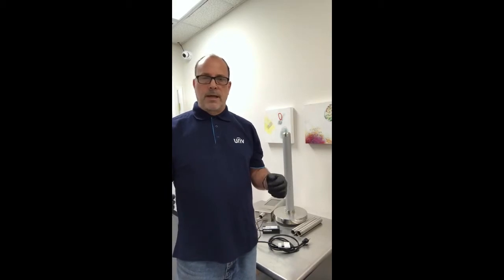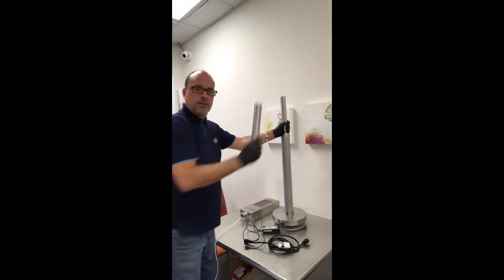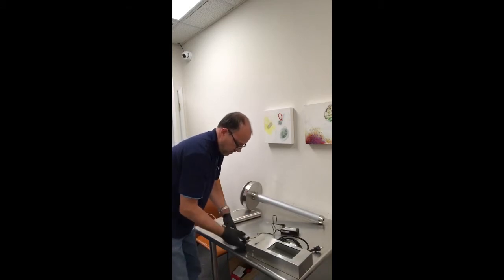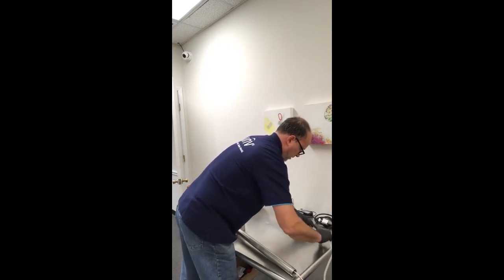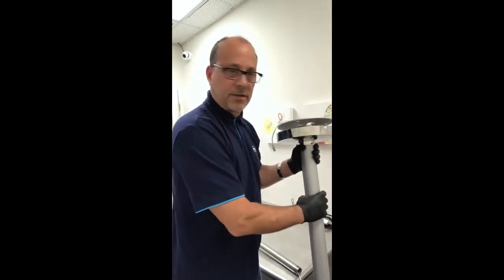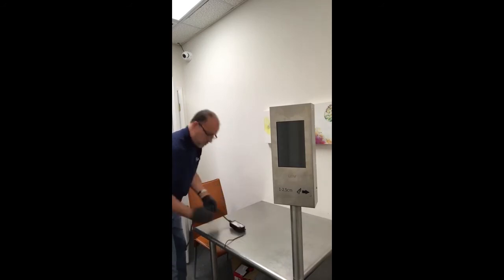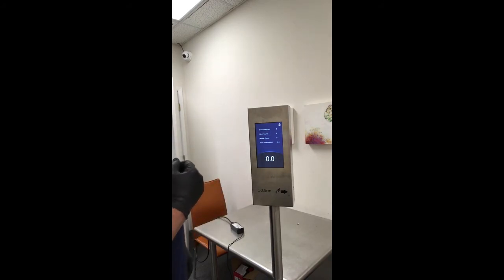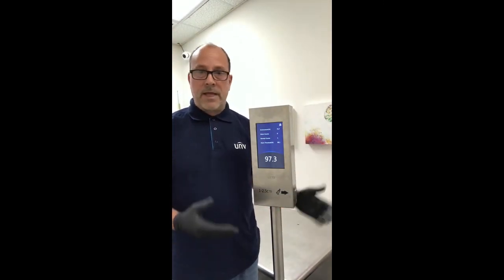OTC-513 Temperature Screening Unit Set Up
You can set up the OTC-513 Temperature Screening Unit in less than 10 minutes! Non Contact Temperature screening for getting employees back to work safely. Ellipse Security is a Uniview Distributor.